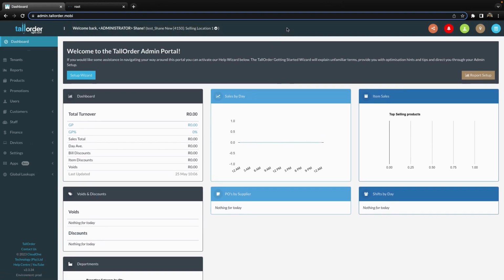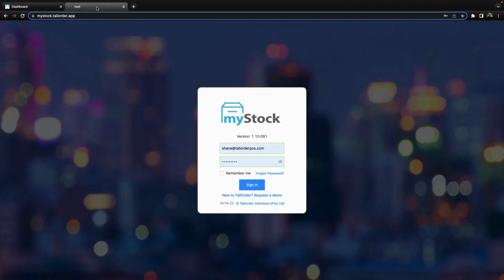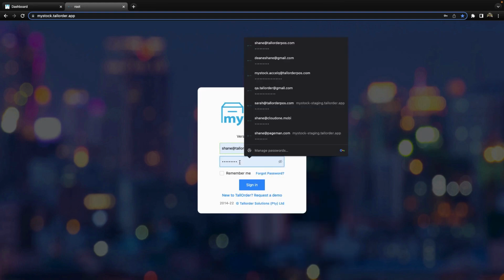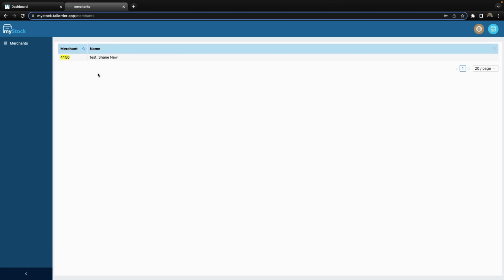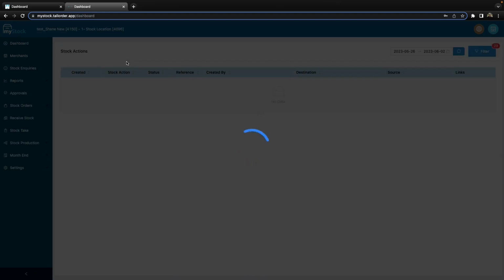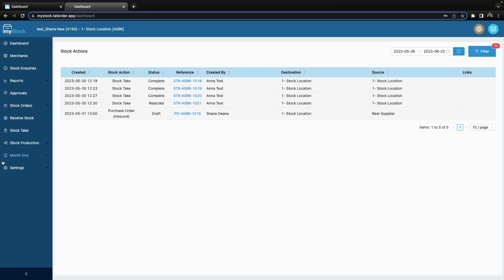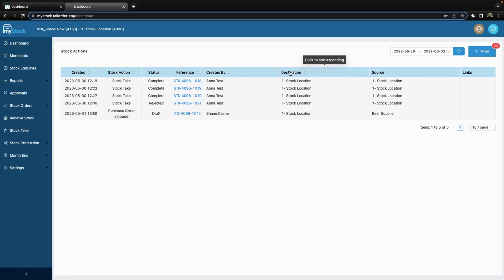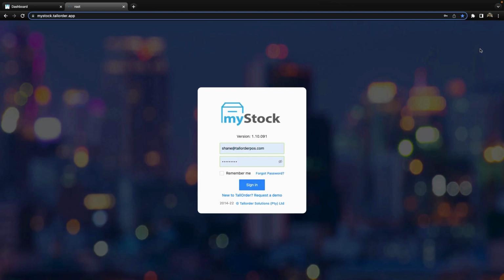Login to myStock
This is a video tutorial that shows users how to log into myStock.